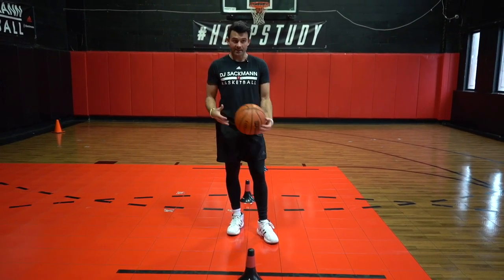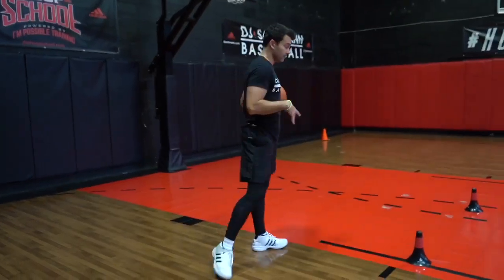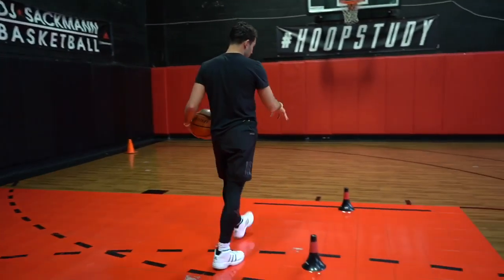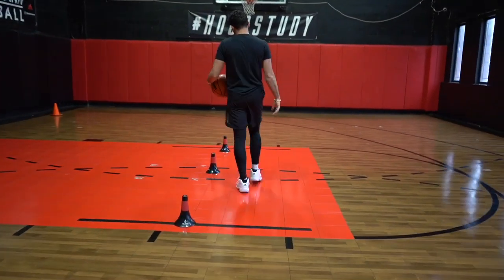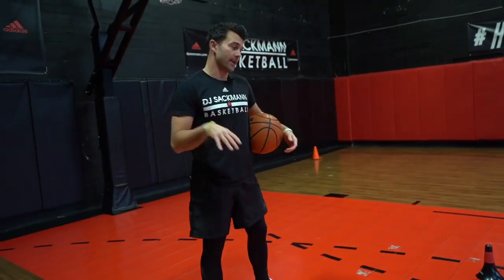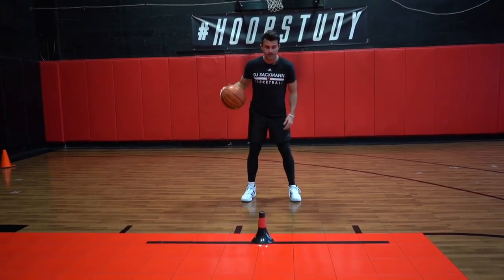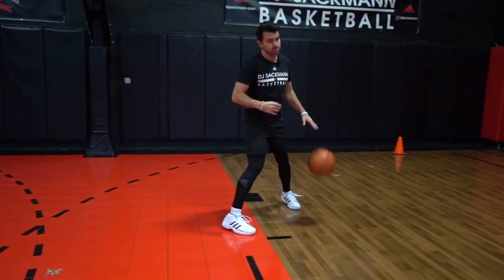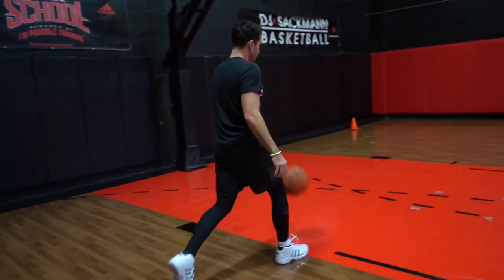Push Cross Series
Three cones set up in a straight line at the Midline

Part 1.
Push Cross Pull ups
1 make at each cone left and right side

Push Cross Punch Drags
1 make at each cone left and right side

Push Cross Side Step
1 make at each cone left and right side

6 Makes Total
2 Free Throws
Repeat 2x
18 Total Makes

Part 2.
Multiple Stop Series
Push Cross speed stop shots
6 makes to the right
6 Makes to the left
Free Throws
Repeat 1x
24 total makes

Part 3.
Shoulders open to midline
Open drop push cross pull ups
1 Make at each cone to the right and left
6 total makes
Repeat 2 x
18 total makes

In out push cross pull ups
1 make at each cone to the right and left
6 total makes
Repeat 2 x
18 total makes